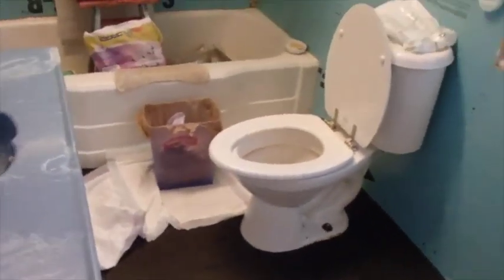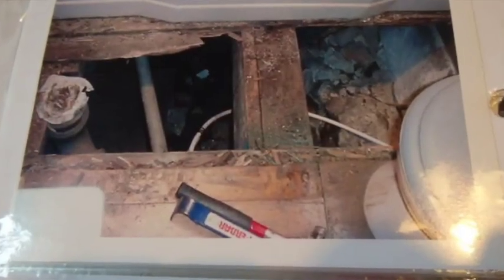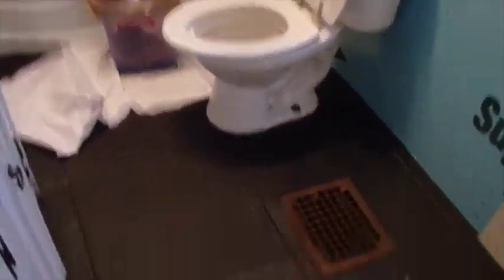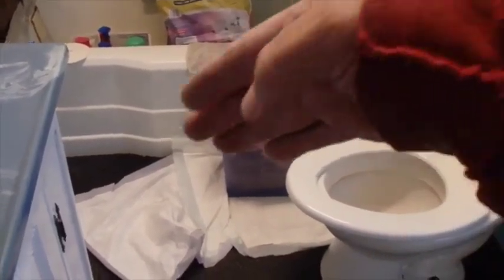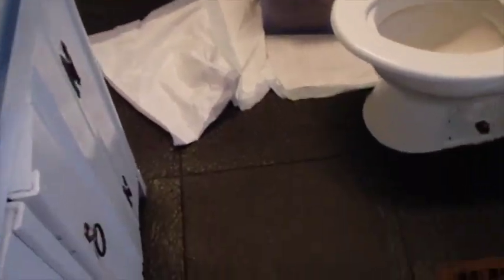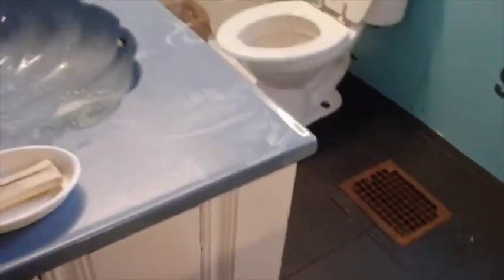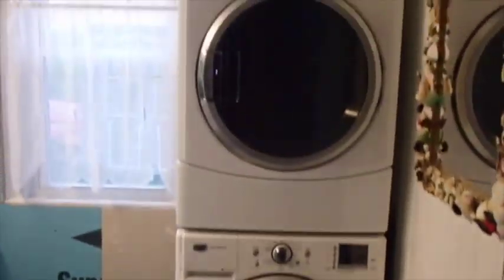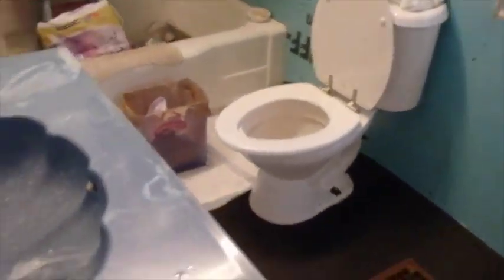Plan for Today Includes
bathroom floor, new flooring, ruberized flooring, floating floor, bathroom floor repair, snap in flooring,